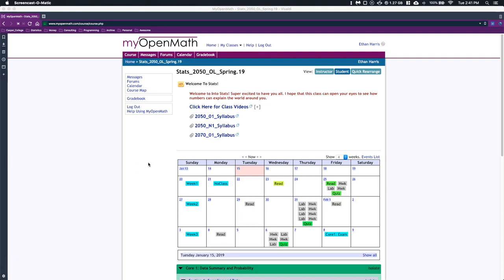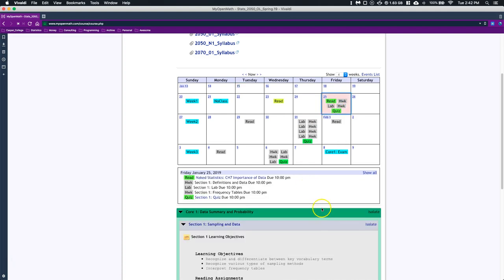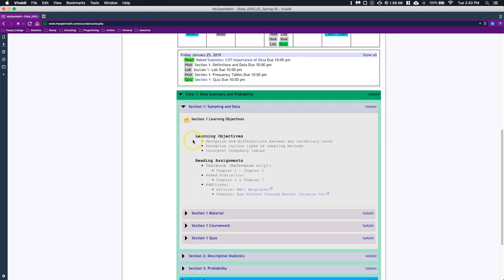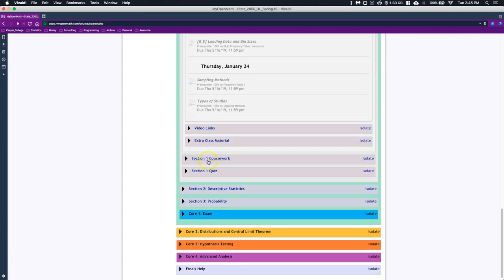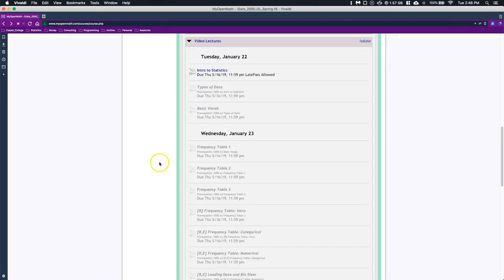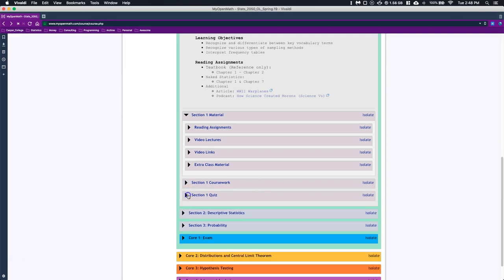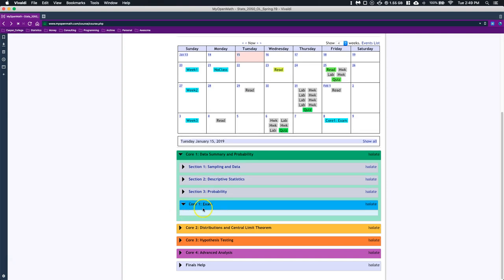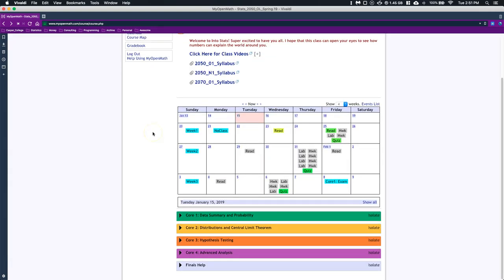Course Site Walkthrough